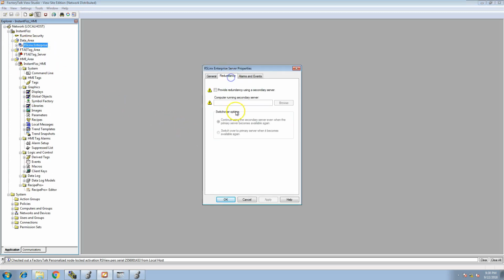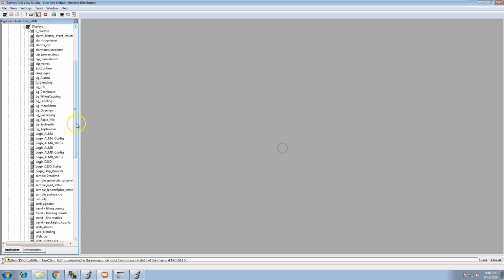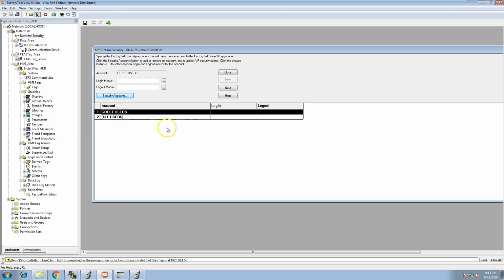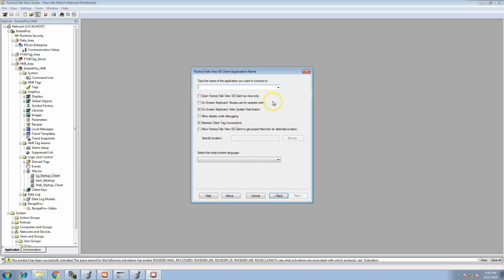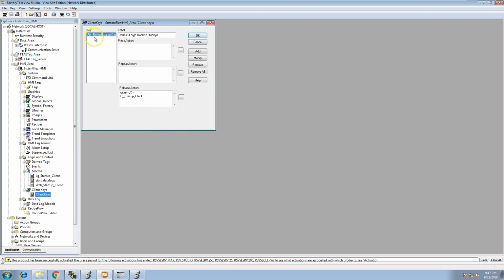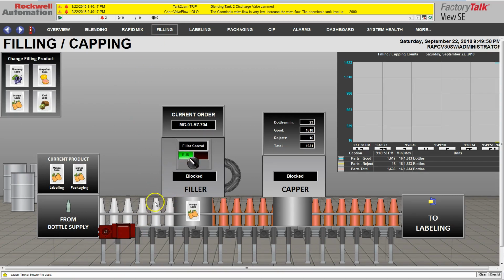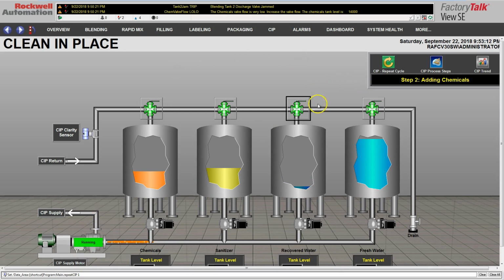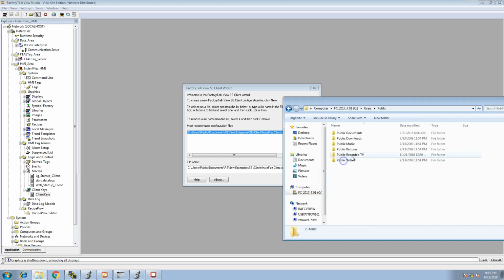FactoryTalk SE InstaFizz How To Make Client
FactoryTalk SE How to Configure an HMI Client with the Rockwell Automation HMI Application InstaFizz brought to by Online PLC Support which is now the best online training on the internet voted by you.

For this video, I show exactly how to make a client for a FactoryTalk SE application which can be a show stopper for some but not the people who support my efforts.
I show how to easily find what the shortcut name is, how to set it to the new communications path then setup securities if used but the importance of double checking.

Then how to check the macros if they are used to see how the HMI client should open or be set up when called to run.
After that, I step through making the client piece by piece and then show the location where Rockwell defaults to so you can easily find it.

Finally, we get to run the client and test everything.
I will let the video speak for itself.

If you are looking for a great book to learn PLC programming then I recommend my absolute favorite which is
Instant PLC Programming with RSLogix 5000

If you want to know what mic I use for my videos, here is the link to the exact Yeti mic...Great mic

Or maybe you just want to have more confidence in what you do by having a full understanding of Rockwell Automation software programming.

Also, if you have an interest in servo controls and learning more, then please feel free to check out the links below, there are free sample videos for my courses on Udemy as well, so no pressure and it is a money back guarantee for the course. These are the best servo courses on the internet from what my students have said.

Thanks,

Shane